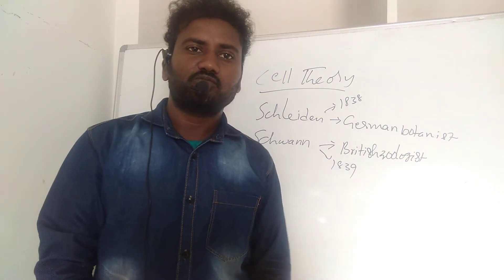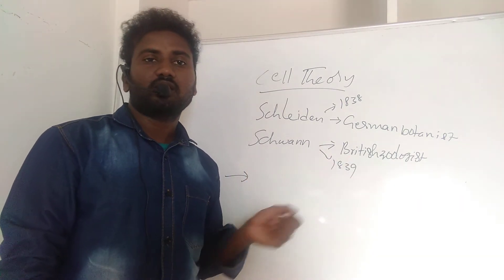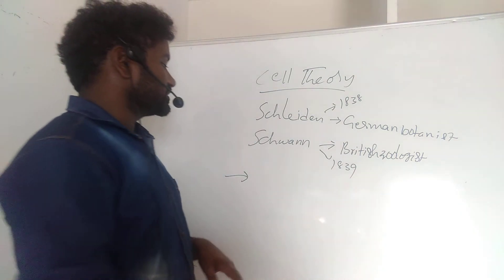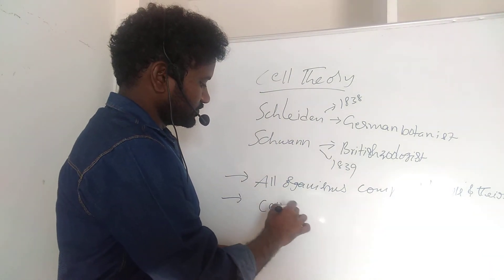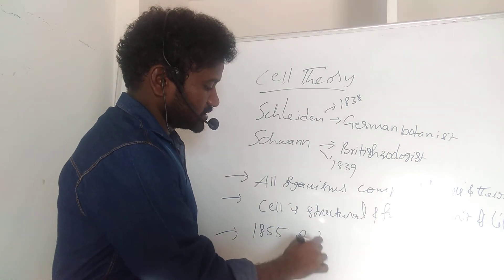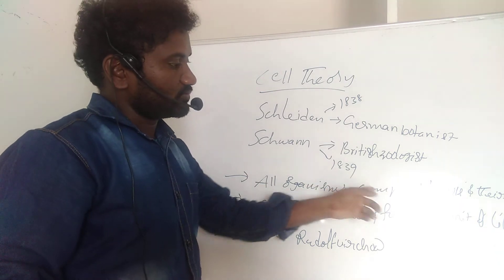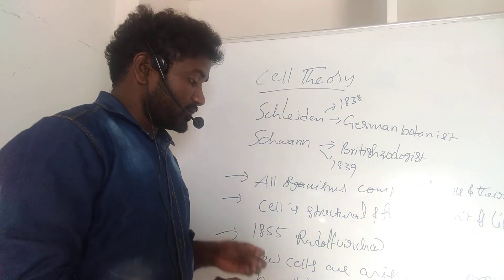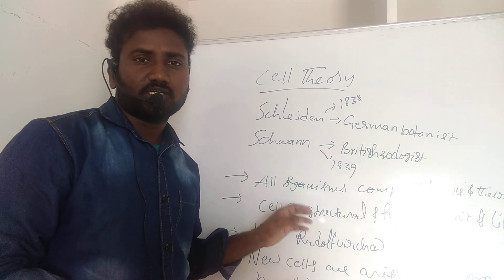Cell theory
Cell biology